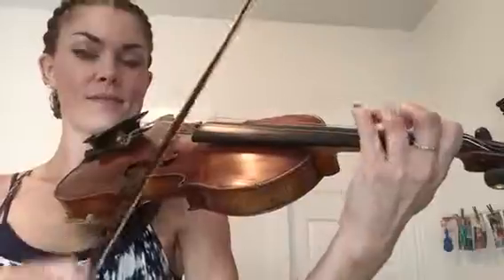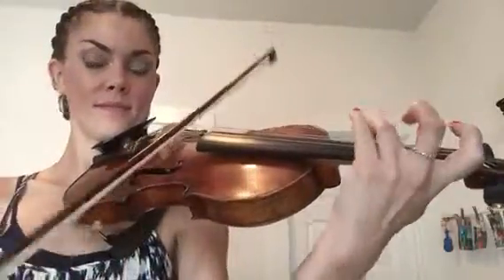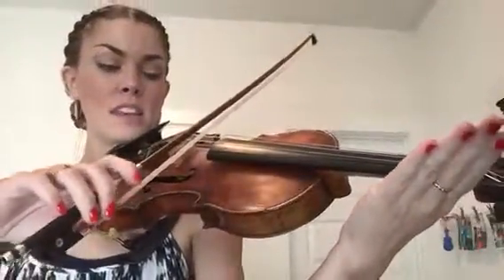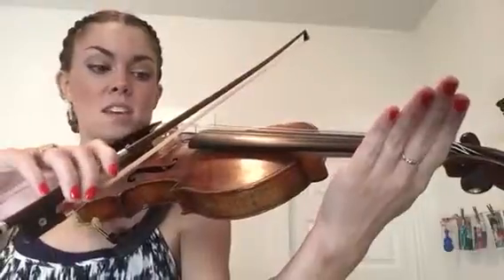Minuet 2 opening